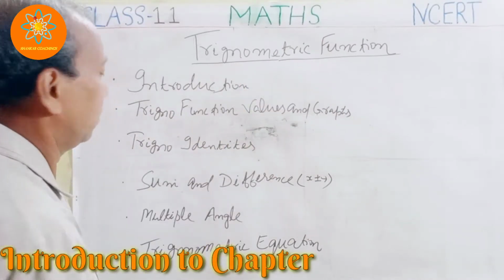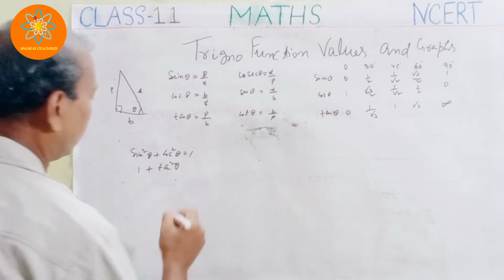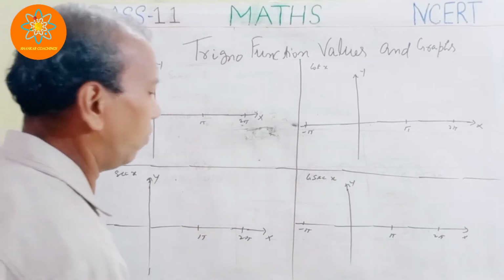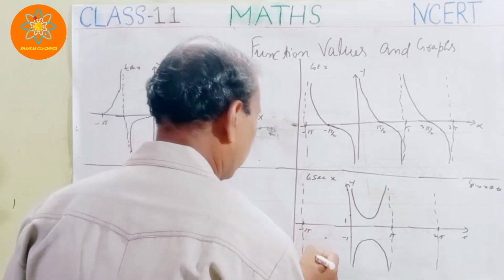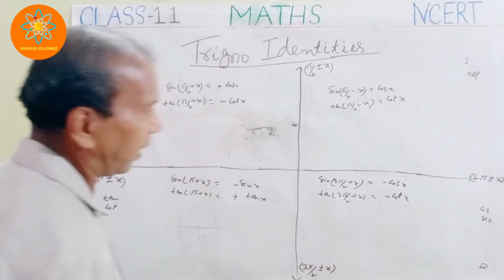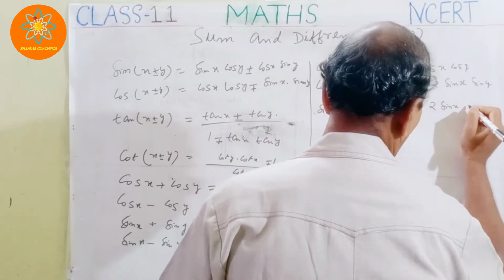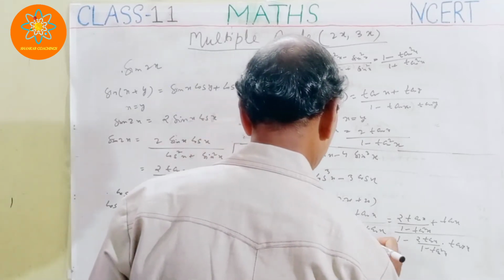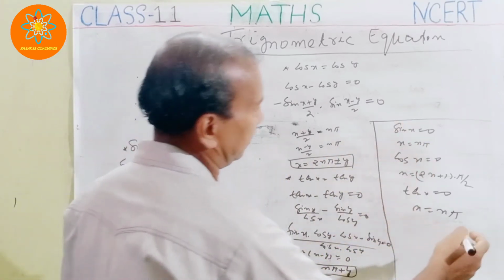Introduction - Tignometric Functions - Chapter 3 - Class 11th - Maths - NCERT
Hi Children,

Class - 11th
Chapter No. - 3
Chapter Name - Tignometric Functions